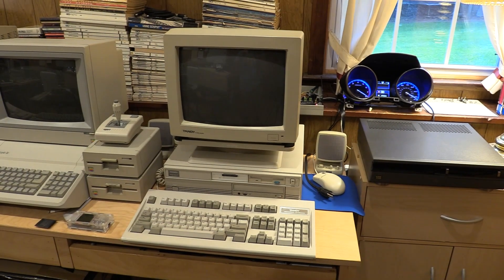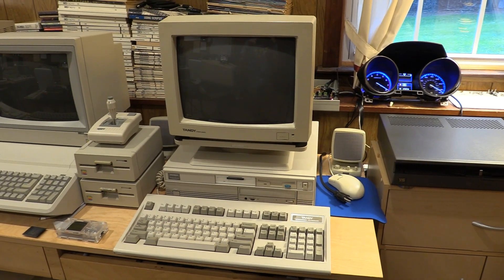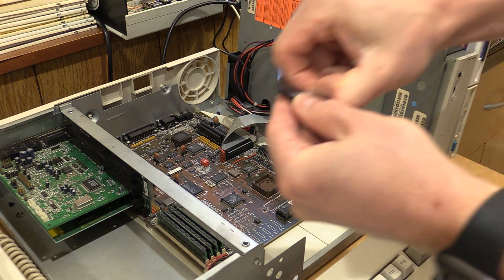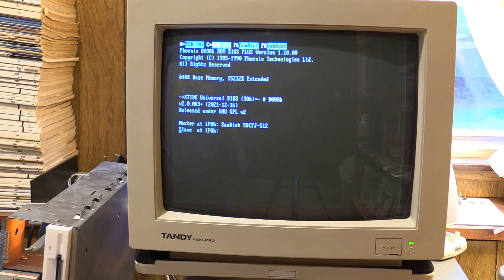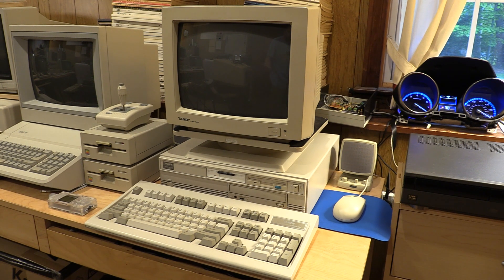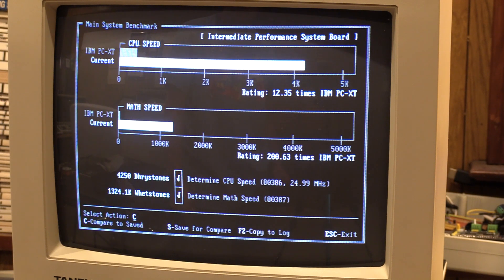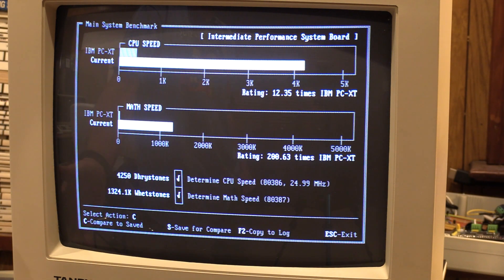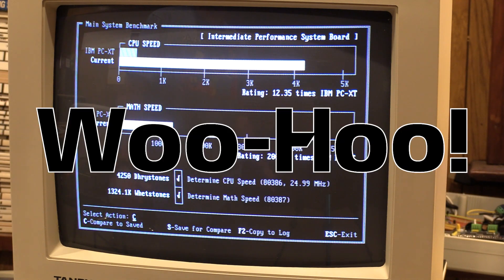Tandy 2500 SX/25 - Adding a 80387SX math co-processor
Let's add a 80387SX-25 math coprocessor to my Tandy 2500 SX/25!  I'll install the processor, verify the computer sees it with Microsoft Diagnostics (MSD), and give it a quick test with CheckIt.

Music (in order):
None.  Just my melodic voice.

Chapters:

Intro / Background (0:00)
Installing the 80387 and Smoke Test (1:23)
Re-assembly / Checking It With CheckIt (3:06)
Outro (4:24)

The CoCo Nation Discord Server
The Level29 BBS (I'm TJBChris there, too.)
Particles BBS (Guess who I am here?  Yeah, TJBChris.)